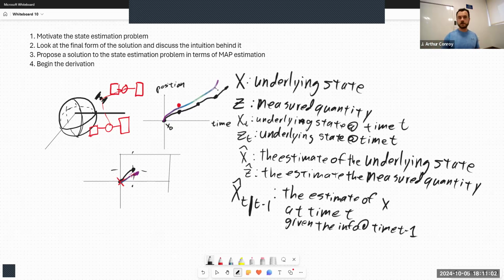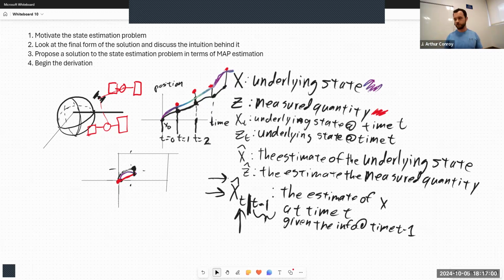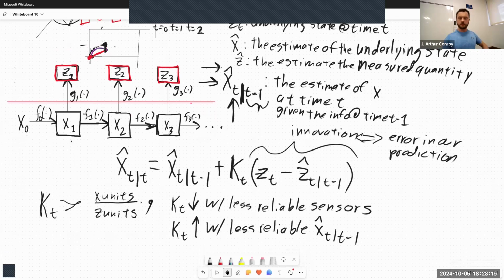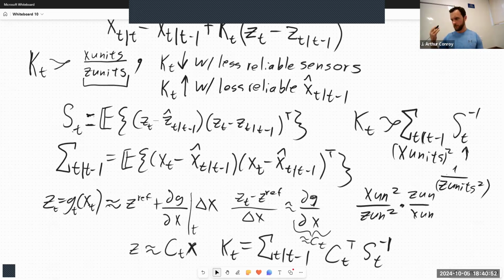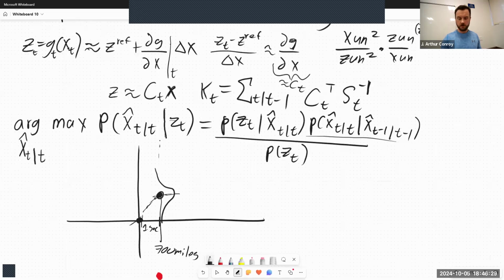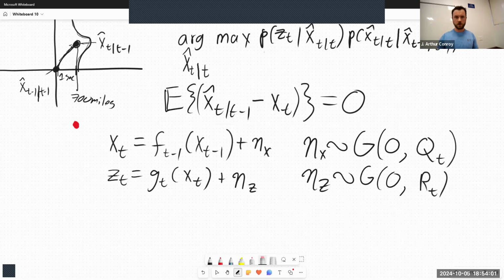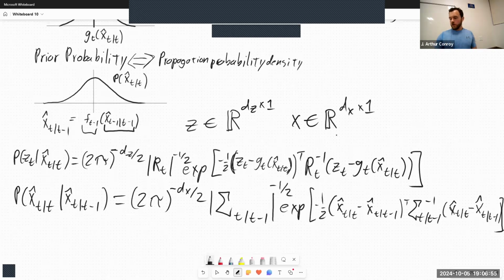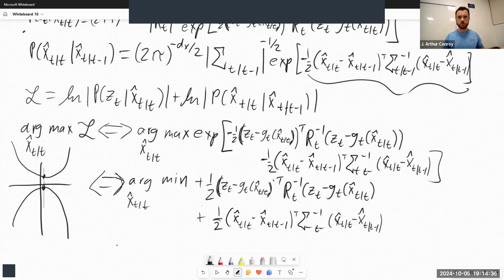Kalman Filter 1: Motivation & Intuition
I made this video as a supplement for the fundamentals of machine learning course at UF to explain how we can use maximum a-posteriori estimation and linear modelling to estimate unmeasurable states & combine sensor inputs.